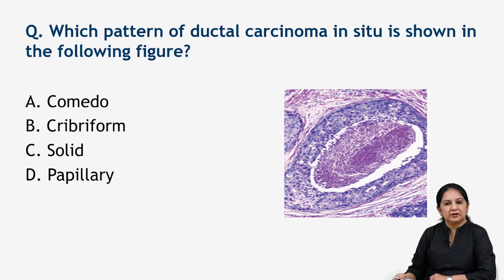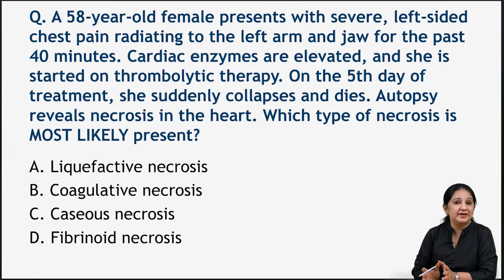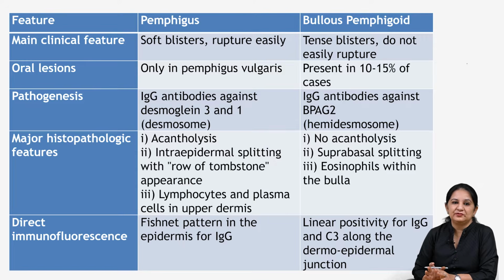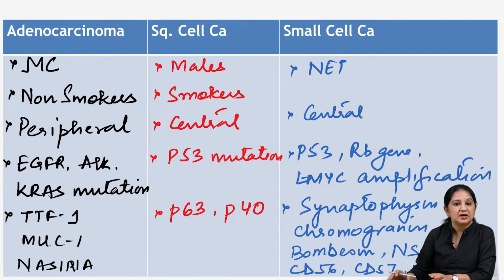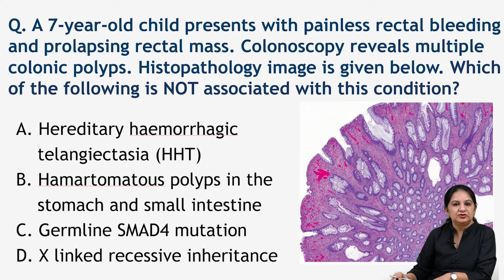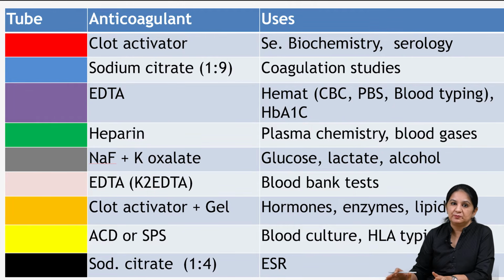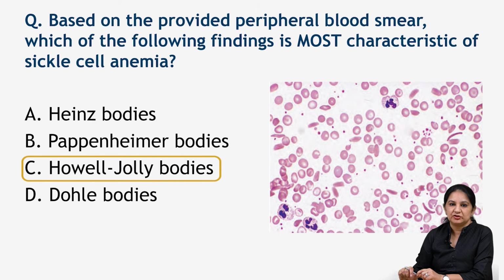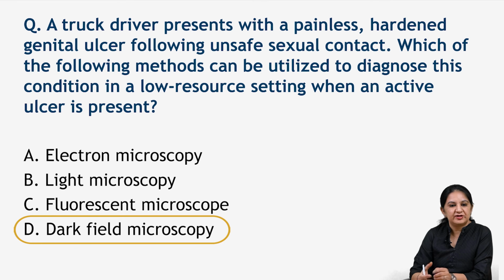INI-CET 2025 Rapid Revision: High-Yield Pathology & Microbiology | Dr Madhu Choudhary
Gear up for INI-CET 2025 with a quick, high-yield revision of Pathology & Microbiology by Dr Madhu Choudhary, your trusted faculty at DigiNerve.

In this rapid revision session, Dr Madhu covers the most expected topics and frequently asked concepts for your upcoming exam from malnutrition indicators (weight for age/height) to important microbial infections, and other must-know one-liners that can make or break your INI-CET score.

Perfect for:
- Last-minute INI-CET revision
- Strengthening your recall of high-yield facts
- Quick concept reinforcement before mocks and tests
- Quick recall of high-yield Pathology and Microbiology questions

Learn from India’s top medical faculty on the DigiNerve App your trusted study companion for MBBS and NEET PG/INI-CET prep.